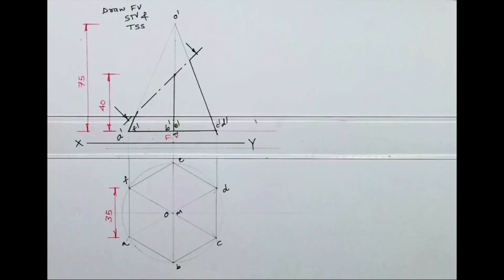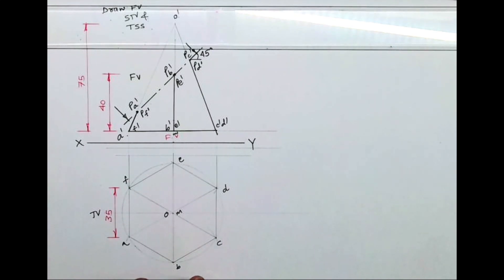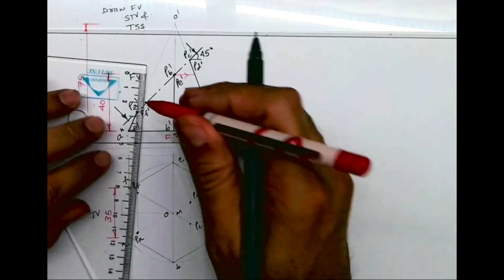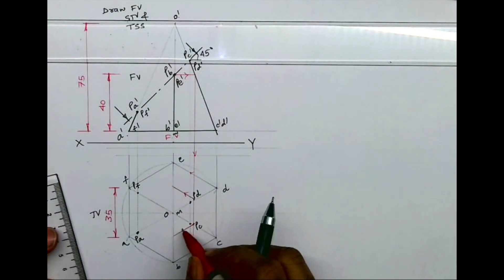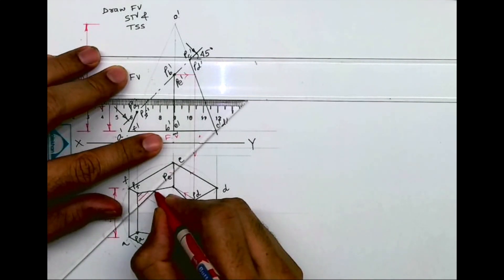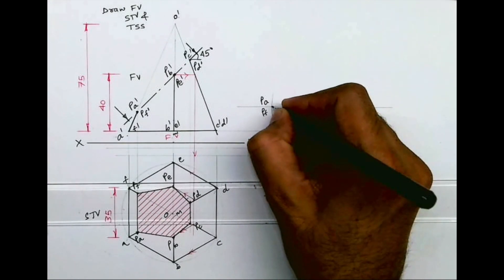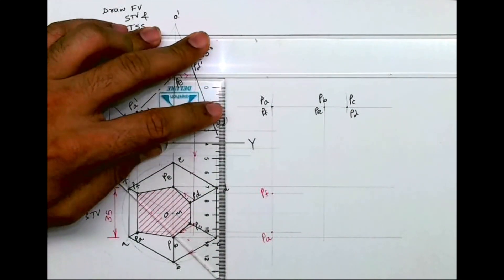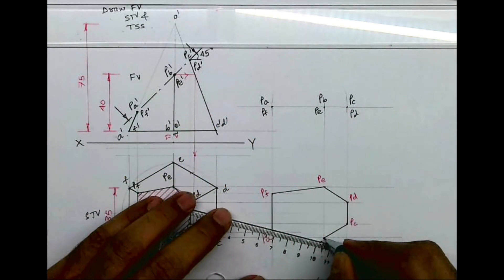Section of solids and development of hexagonal pyramid